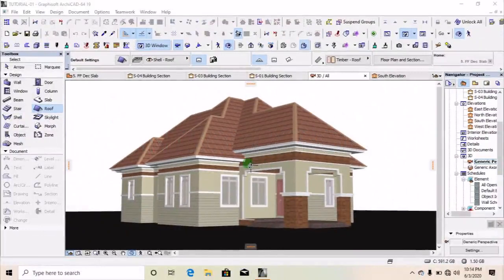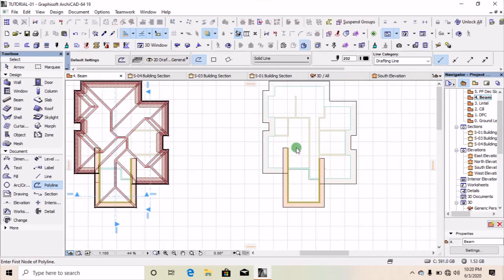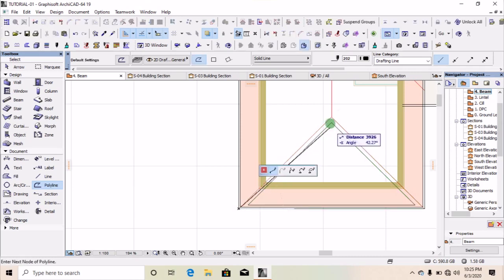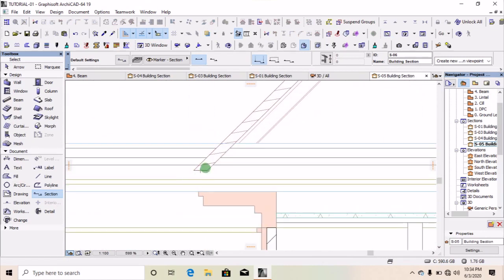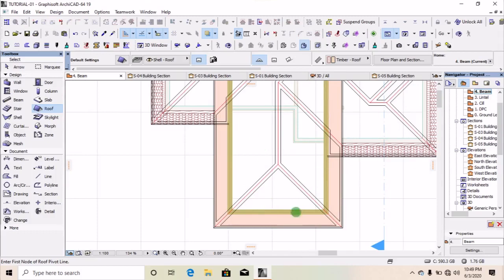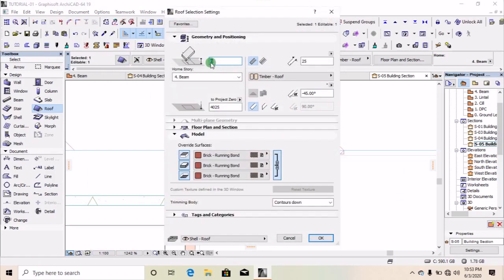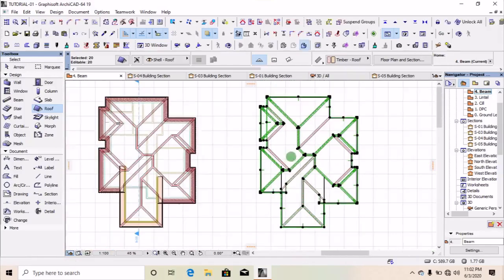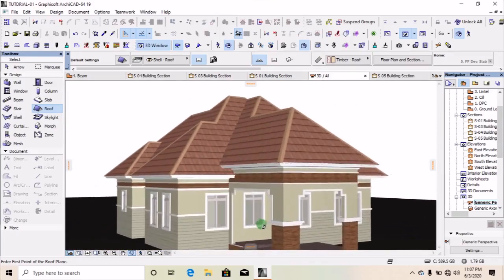ARCHICAD Ridge cover design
This tutorial focuses on 1. How to model roof in Archicad using manual method and 2. How to model the Ridge cover